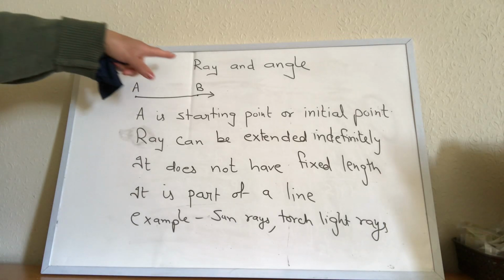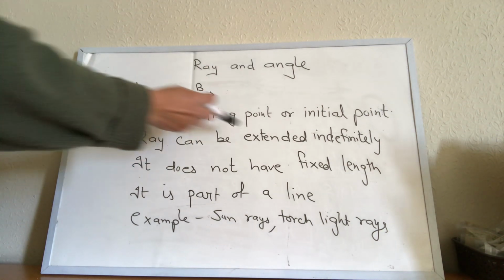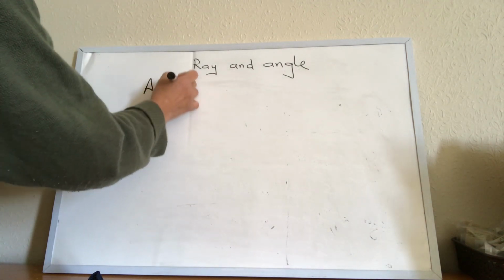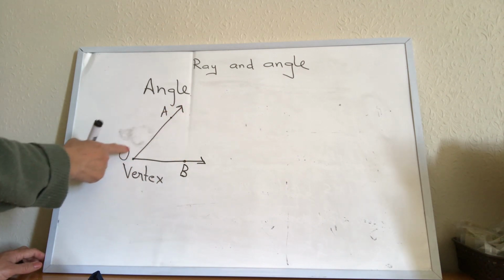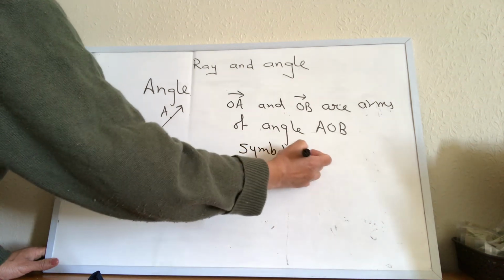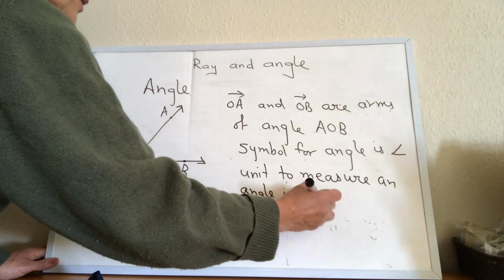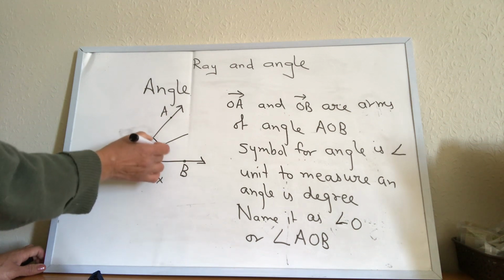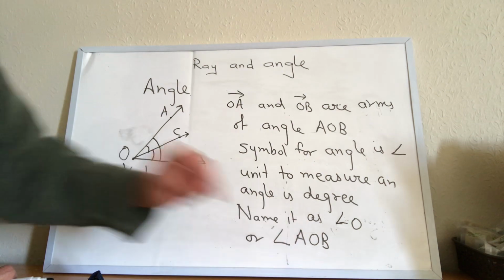Ray and an Angle